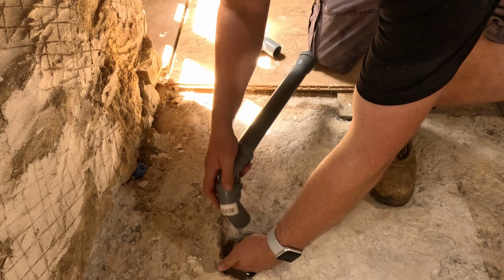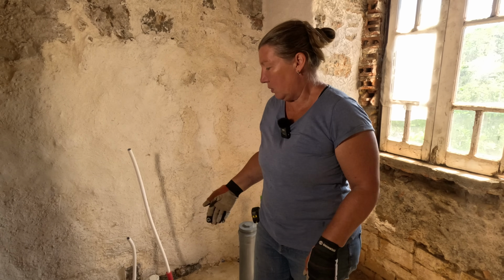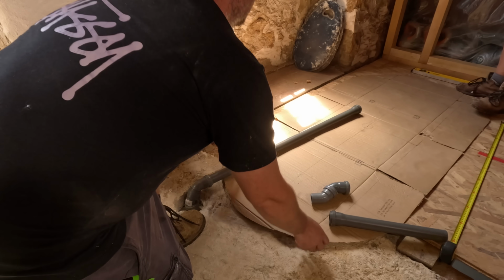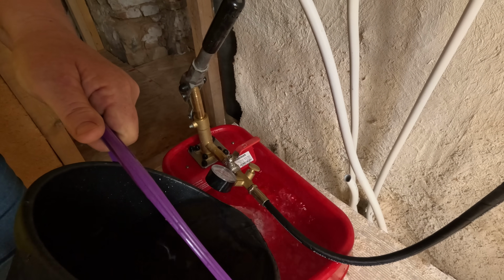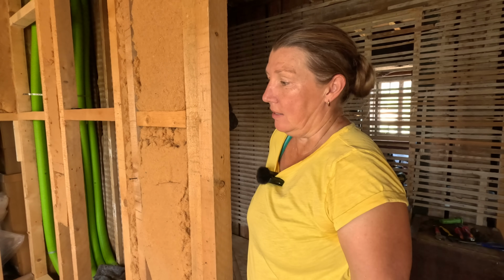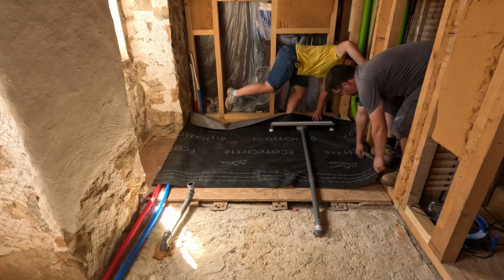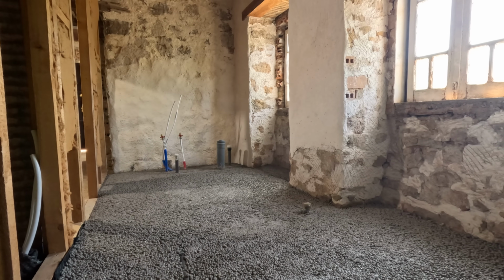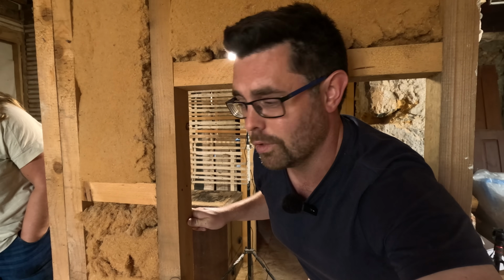Back to the Bathroom (We Started 4 Years Ago!) - Renovating a Stone House in Portugal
It's been a while coming but we're finally making great progress on our upstairs bathroom renovation in our old stone farm house in Portugal. Some time ago we removed the old pink tiles and toilet, did a bunch of remedial work and framed some new walls. But then we got sidetracked with some big projects and it wasn't until this spring that we picked up where we left off.

In this video we'll do some problem solving, some plumbing and lay a new subfloor across the entire room using some techniques we've used previously - but for very different reasons.